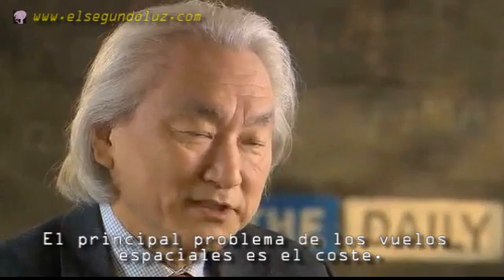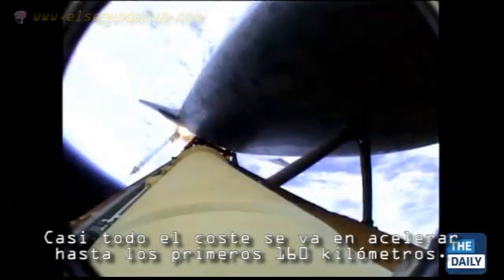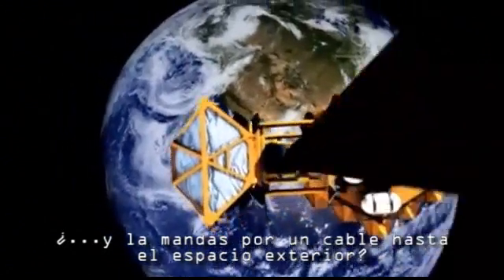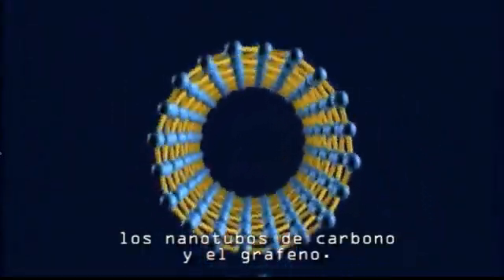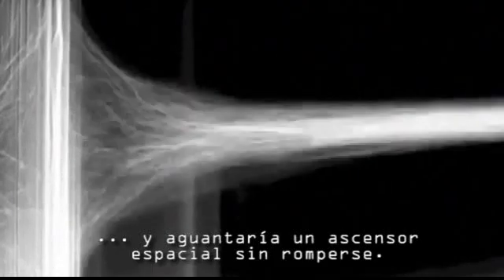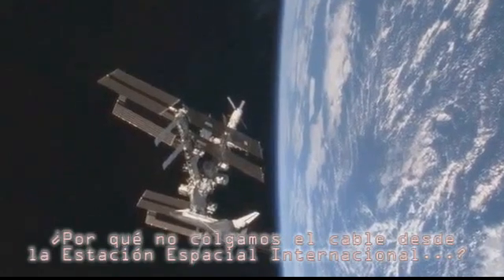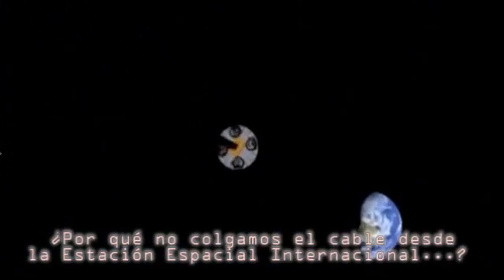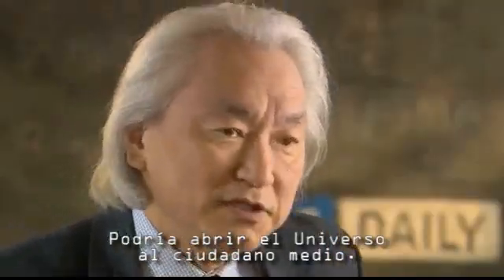El ascensor espacial, según Michio Kaku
Un proyecto que, de hacerse realidad, abriría el Universo al ciudadano medio, gracias a una drástica reducción costes.